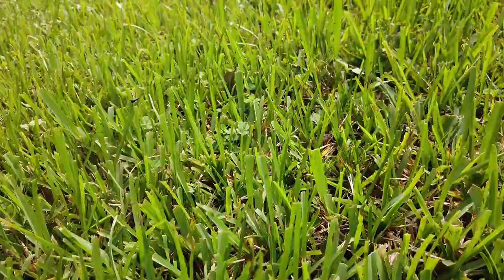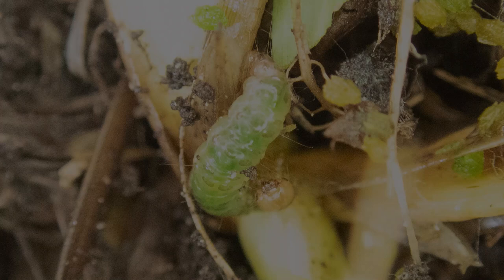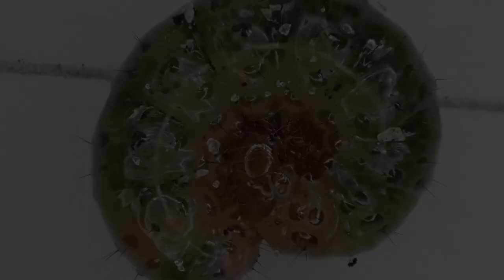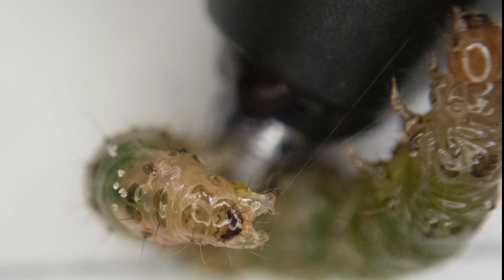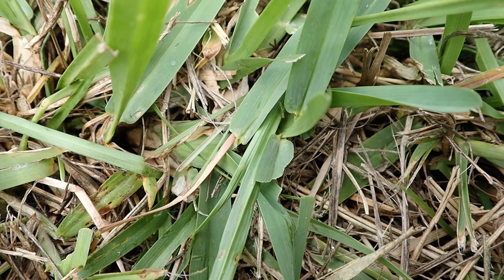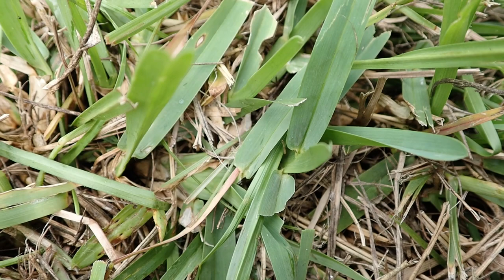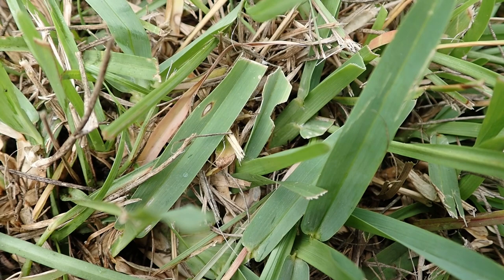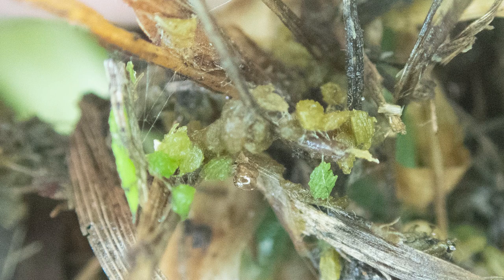Tropical Sod Webworms are Eating my St. Augustinegrass!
In this video, I show you some of the tell-tale signs of tropical sod webworm activity and get up close and personal with a couple of them too.